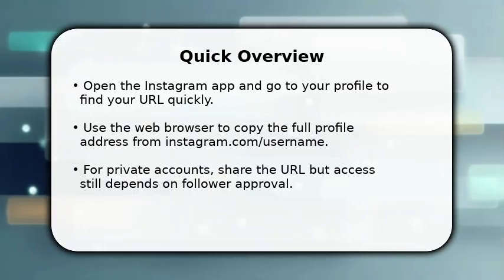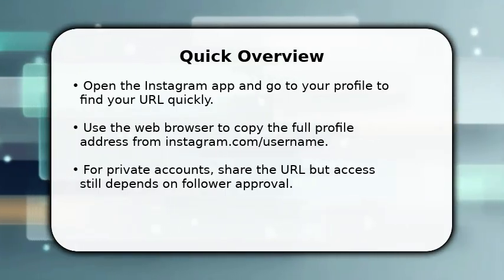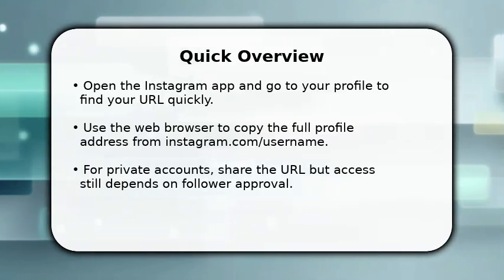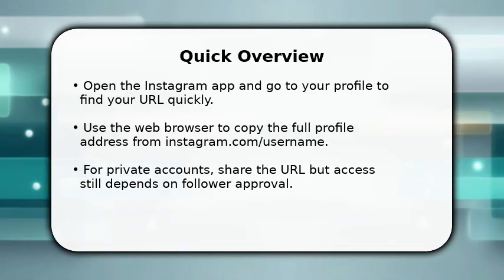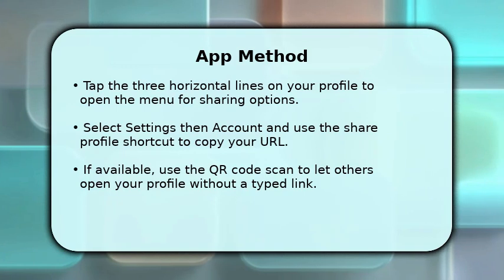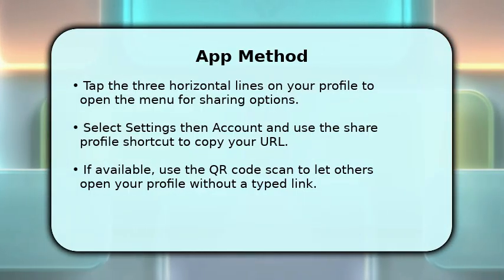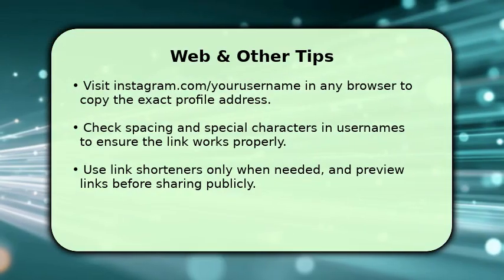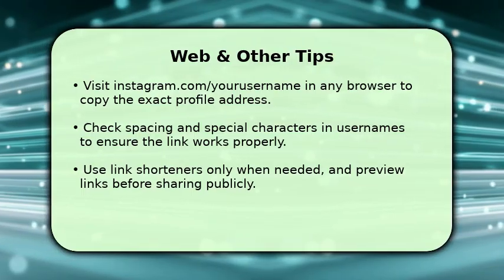How to Get Instagram Url (updated)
How to Get Instagram Url (updated) | 🔒 Surfshark VPN Deal — Stay private and secure. $1.99/mo + 3 Months Free ▸

Discover the secrets to finding your personal Instagram URL with expert tips and tricks. Learn how you can easily access, share, or link directly from various platforms including email invites, messaging apps, and more.

Instagram URL, access my account on Instagram, share your Instagram profile, link to Instagram page, invite friends via Instagram link, find out how to get an Instagram direct link, use the share feature in apps with links to Instagram, how to embed a live video from Instagram